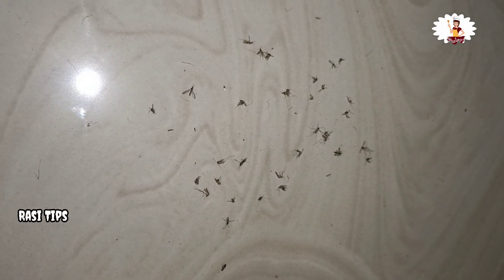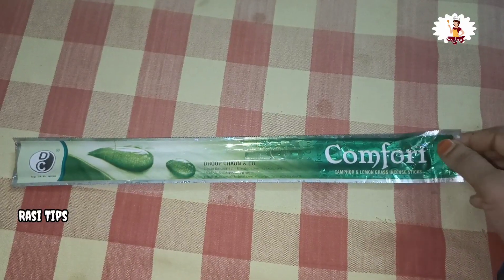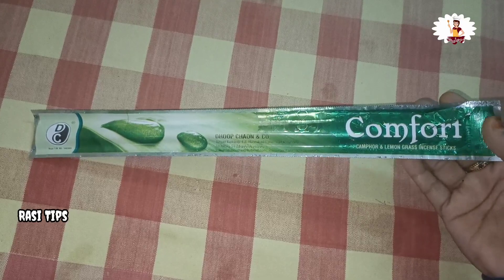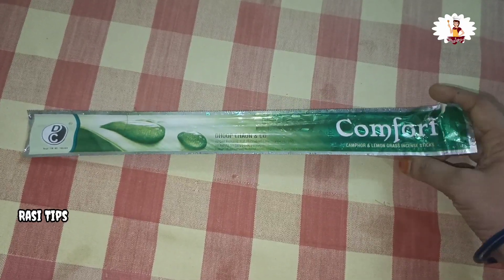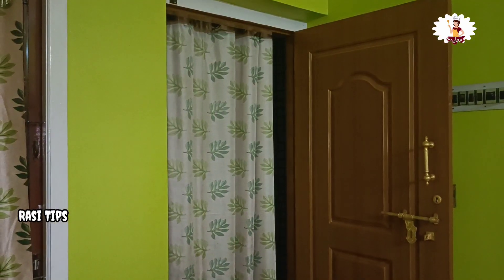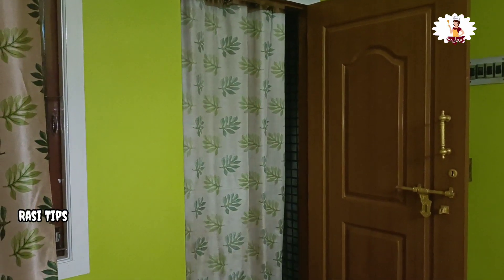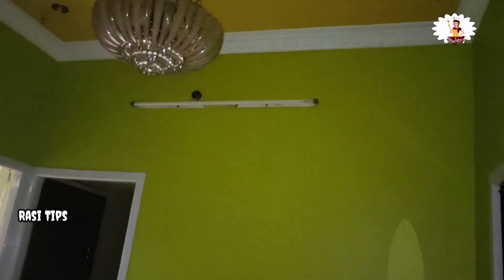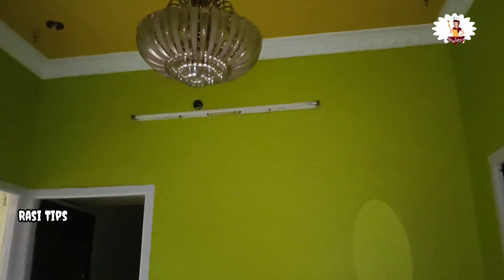😀கொசு கடிக்காமல் நைட் நிம்மதியா தூங்க வேண்டுமா சூப்பர்டிப்ஸ்/mosquito killer/tips in tamil/Rasi Tips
😀கொசு கடிக்காமல் நைட் நிம்மதியா தூக்கன்னும்மா சூப்பர் டிப்ஸ்/mosquito killer/tips in tamil/Rasi Tips